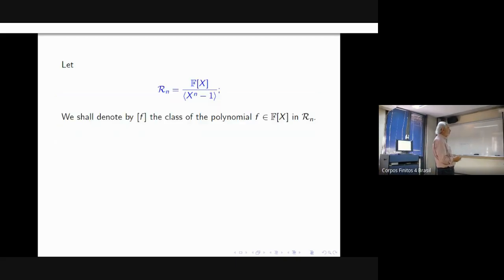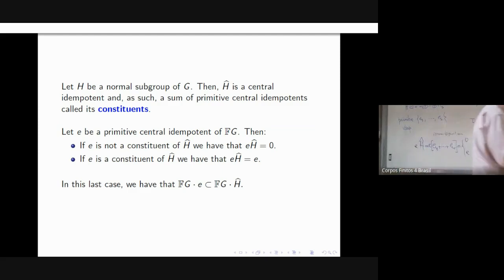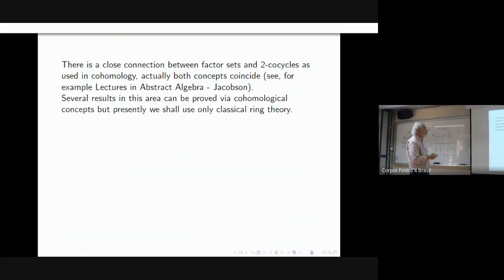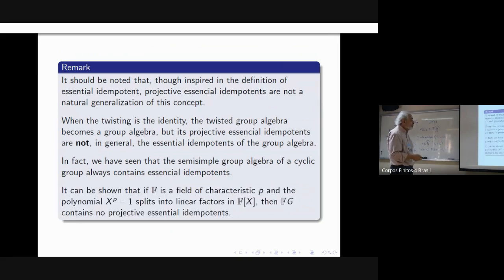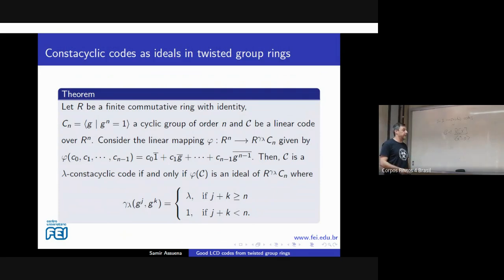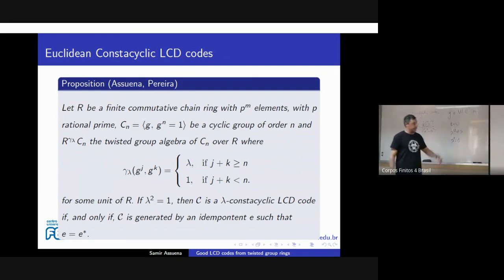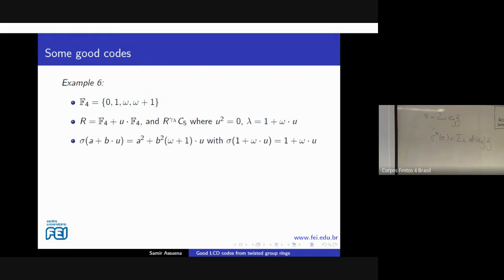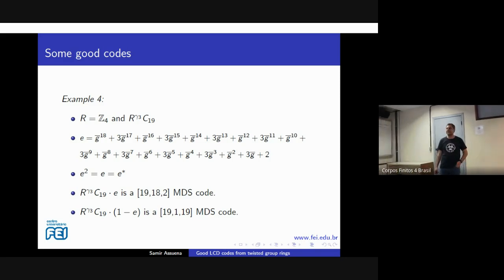C. Polcino Milies e Samir Assuena 2024 08 06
CÓDIGOS DE PESO CONSTANTE: UMA CARACTERIZAÇÃO

CÉSAR POLCINO MILIES

Idempotentes essenciais em álgebras de grupo. Aplicações. Códigos essenciais. Códigos binários de peso constante. Álgebras de grupo “twisted”. Idempotentes a partir de subgrupos. Idempotentes essenciais projetivos. Uma caracterização algébrica dos códigos de peso constante.

GOOD LCD CODES FROM TWISTED GROUP RINGS

SAMIR ASSUENA
JOINT WORK WITH ANDRÉ PEREIRA FROM UFRRJ

In this talk, we shall present a characterization of LCD constacyclic codes
over finite commutative chain rings in terms of its idempotent generator using twisted group rings structure and find some good LCD codes.